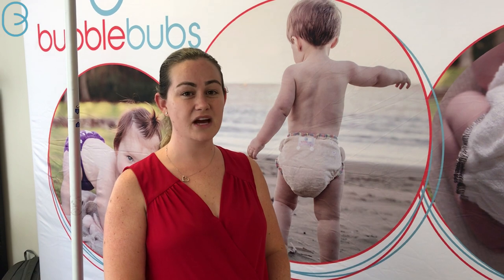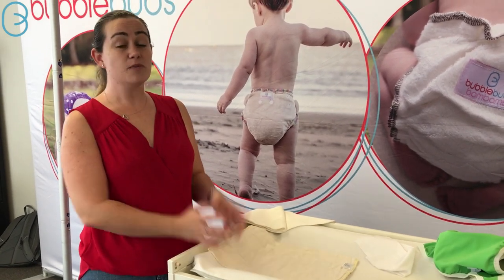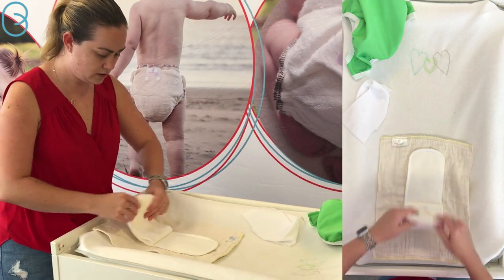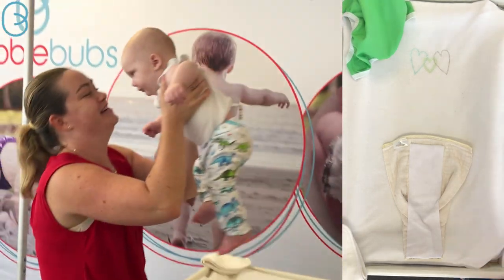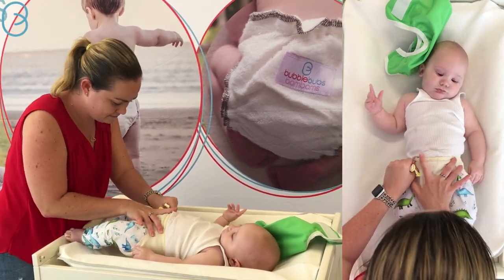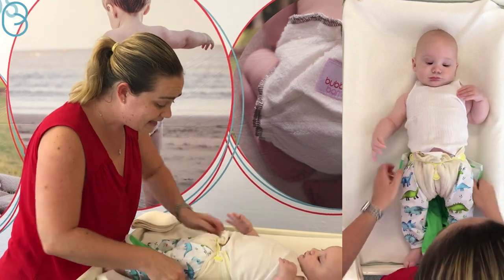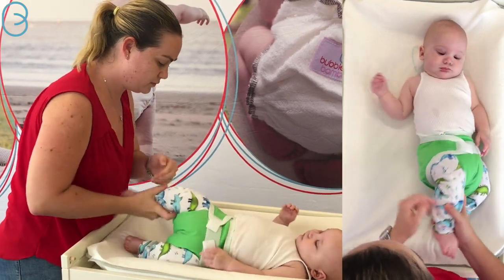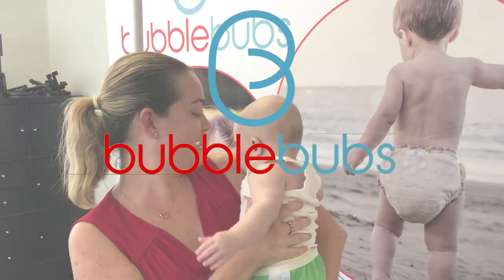Night nappy: prefold cloth nappy with boosters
Today we show you how to turn your Cotton Prefold into a night nappy. Simply get some boosting, whatever you have around will work, here Jenna has used Candie boosters and added them between the prefold cloth nappy and the cover. And bam! You have a night nappy! She's also used a microfleece liner in this video and a Snappi to do up the prefold. If you want to learn more about customising your angel wing fold you can see another video with Archer here.